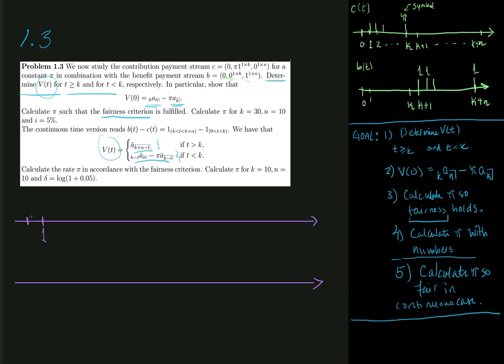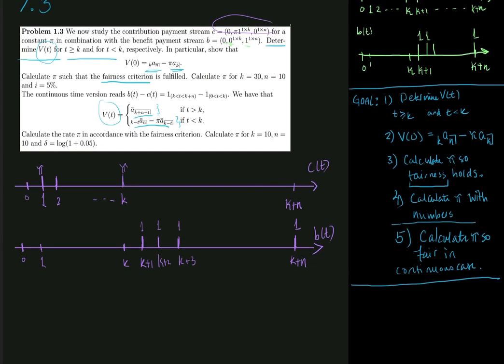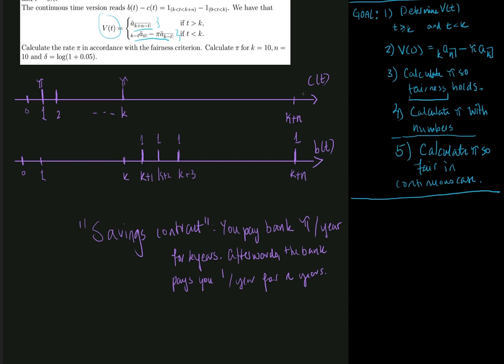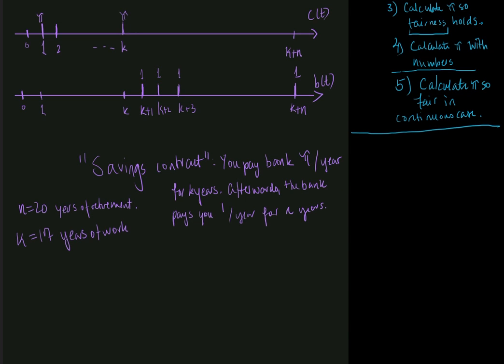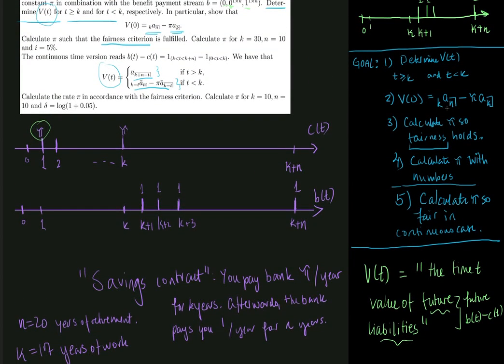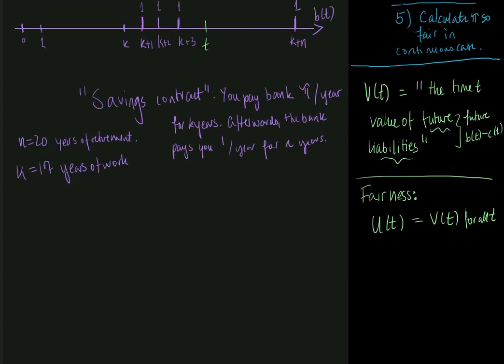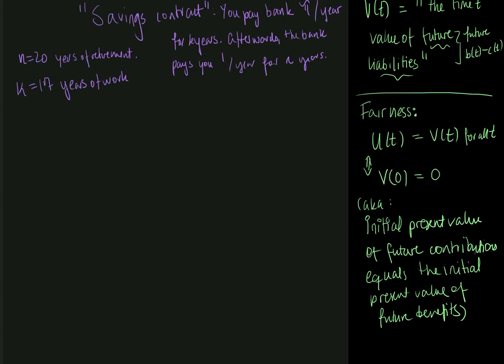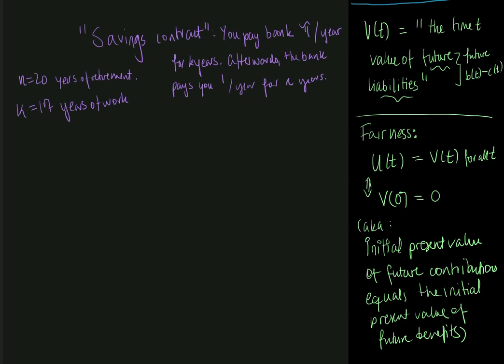Problem 1.3: Intuition